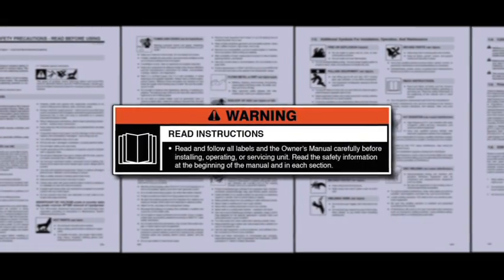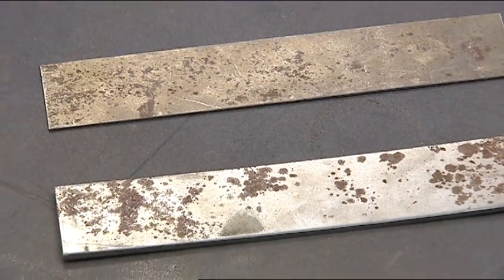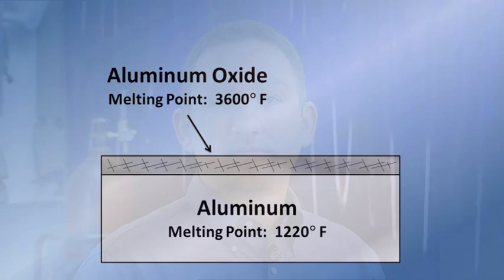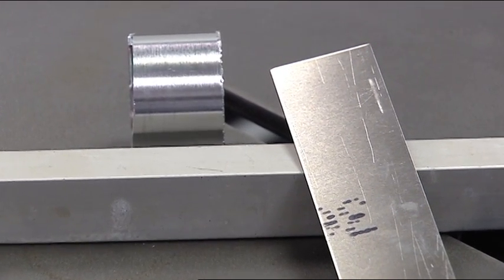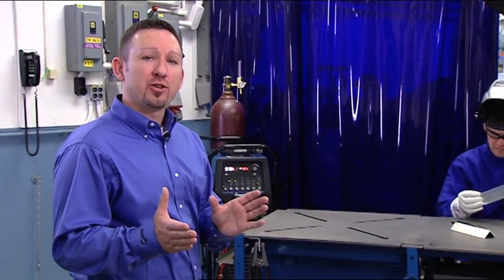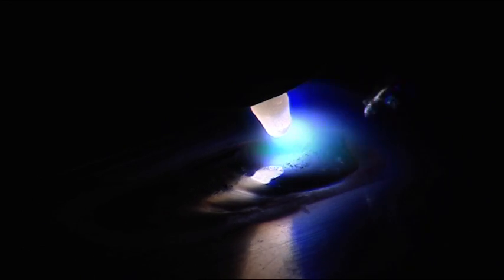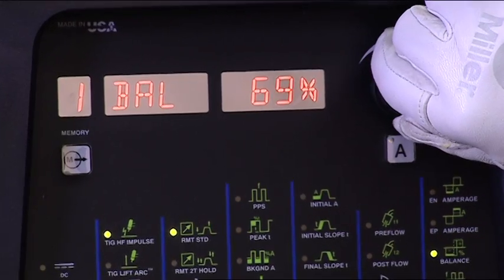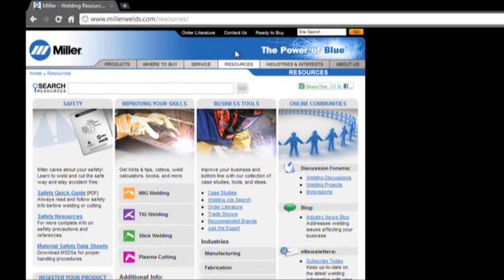TIG Welding Aluminum: AC Balance Control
There are many benefits to using AC balance control when TIG welding aluminum. Learn why AC Balance when aluminum TIG welding is critical to weld performance, quality and tungsten life.